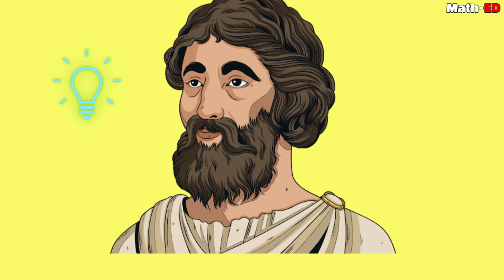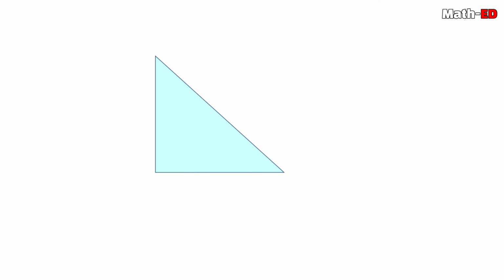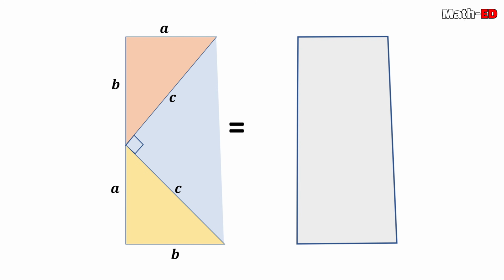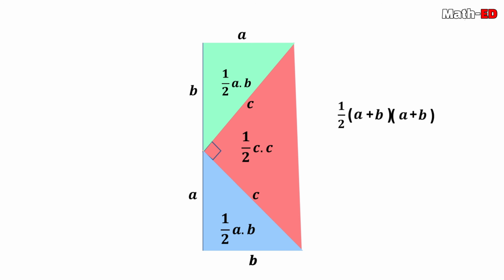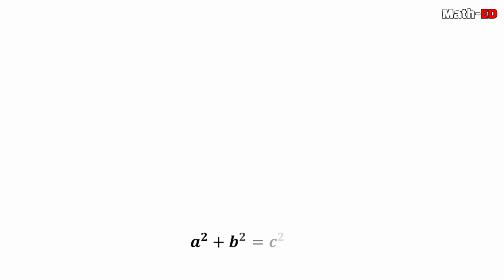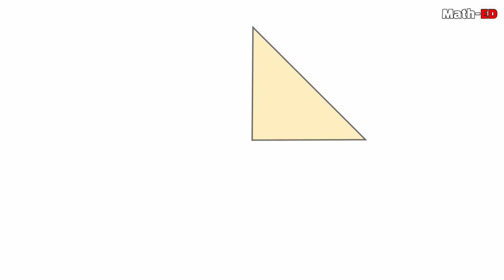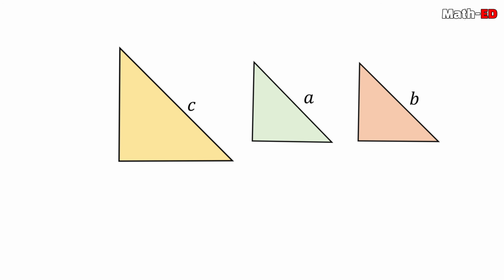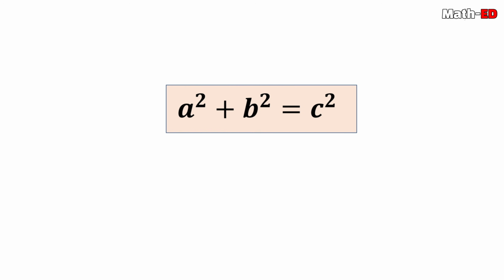Pythagoras Theorem Battle |► James .A. Garfield and Albert Einstein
In mathematics, the Pythagorean theorem, or Pythagoras's theorem, is a fundamental relation in Euclidean geometry among the three sides of a right triangle. It states that the area of the square whose side is the hypotenuse (the side opposite the right angle) is equal to the sum of the areas of the squares on the other two sides. This theorem can be written as an equation relating the lengths of the sides a, b and c, often called the Pythagorean equation:[1]

a²+b²=c²

where c represents the length of the hypotenuse and a and b the lengths of the triangle's other two sides. The theorem, whose history is the subject of much debate, is named for the Greek thinker Pythagoras, born around 570 BC.
The theorem has been proven numerous times by many different methods—possibly the most for any mathematical theorem. The proofs are diverse, including both geometric proofs and algebraic proofs, with some dating back thousands of years.

Guidelines

►start 0:00
►intro. pythagoras theorem 0:22
►Who proved ?  0:51
►J.A.Garfield   1:19
►Albert Einstein  1:40
►Method1   1:56
►Method2    4:27
►Credits    7:58
►subscribe and follow   8:01